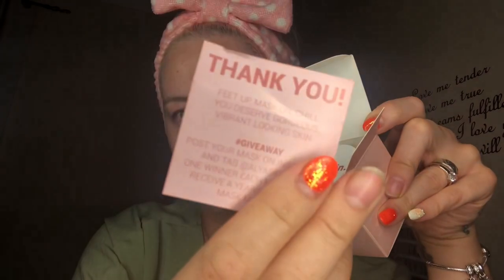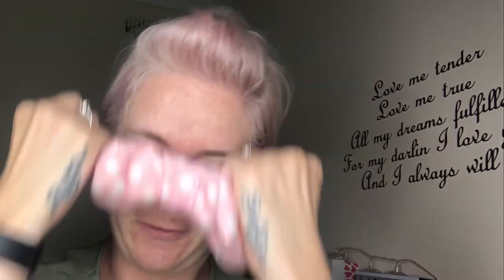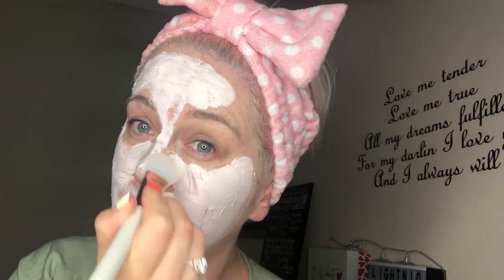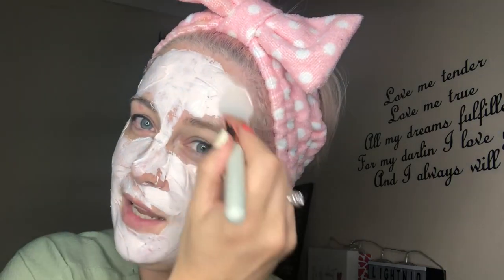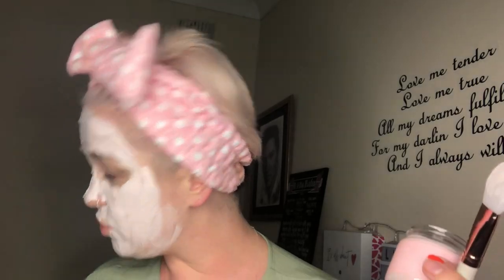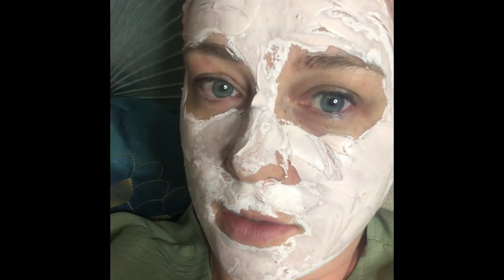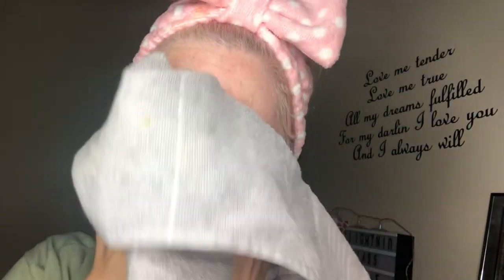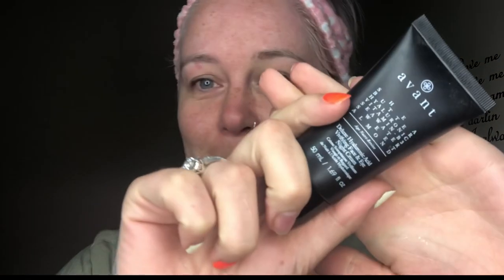Alya Skin! Pink Clay Mask! 1st impressions!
Hello everyone.
Here’s where you can buy this mask
I hope you enjoy the video guys.

I was kindly gifted this for review purposes. All opinions are my own!

Little bit about me. I am Michelle, I am a mum, wife, carer and elvis fan. You tube is a hobby, I film and edit on my iPhone. If you wanna be friends. I am lightninglass on Instagram, fb and twitter. Pop over and say hello!
Take care xxxxxxxxxxx